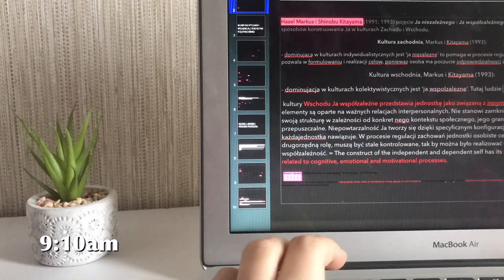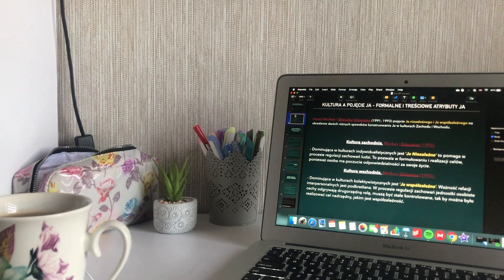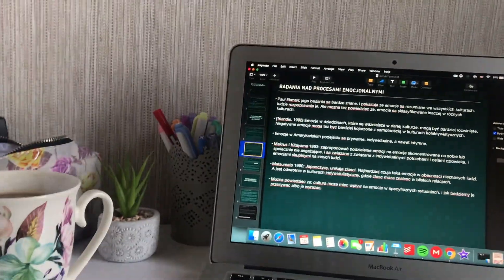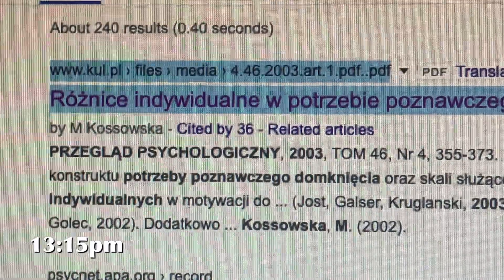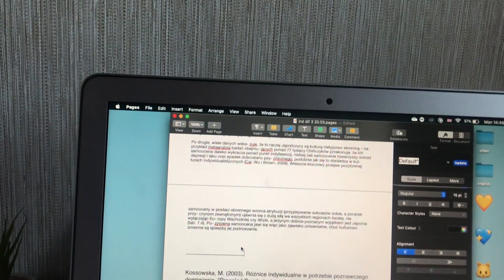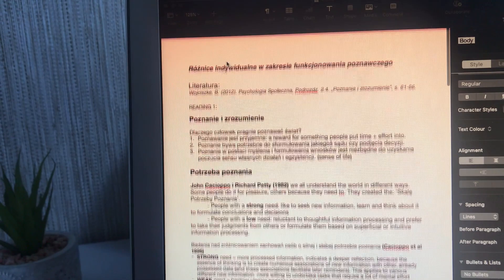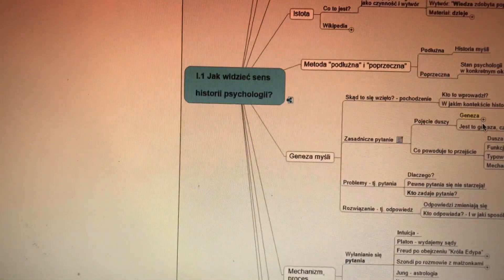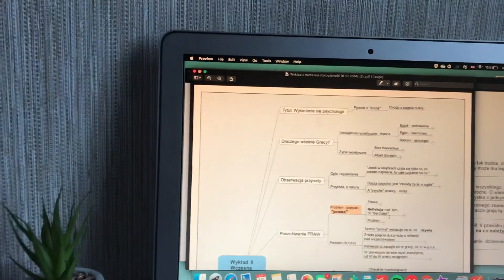university study with me (with online classes)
Hi! another day, another study with me (these are the only videos that motivate me right now, so I hope it does to you too)

A few things:
• I filmed this 2 weeks ago, since then not much has changed. still no uni (and I don’t see us coming back soon, but who knows) i dont want to talk too much about this, (and you may know from the news) but we’ve been social distancing for 3 weeks now.
• online uni is okay, but I feel like we get MORE work ??? and my motivation is 📉
• PLEASE STAY SAFE AND STAY HOME!
• I hope you’re all ok!
• lastly: you may have seen 2 ‘real time study with me’ on my channel, I want to do more of these (1-2 times a week) as it’s been helpful to me, I have more time and there are probably other people who are struggling with motivation and NEED to continue uni / college / school work. ♥️(let me know if you have any questions/suggestions)

✨ that’s all, please stay safe and STAYHOME ✨